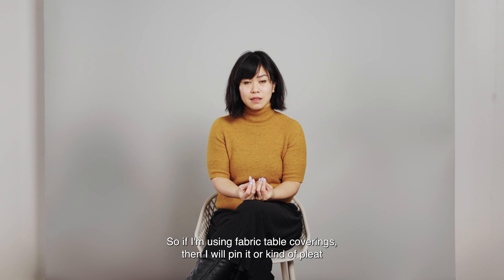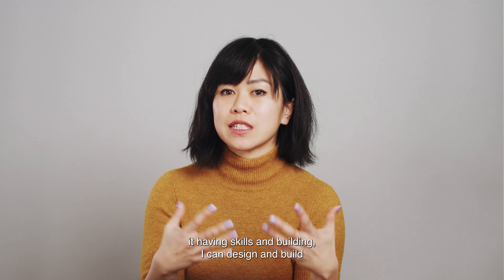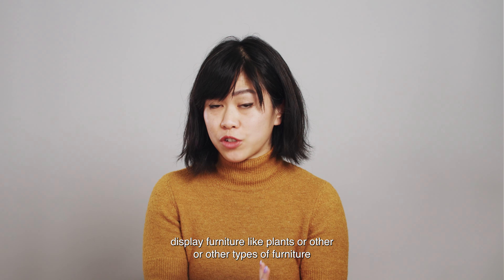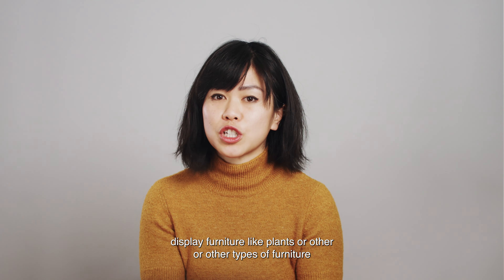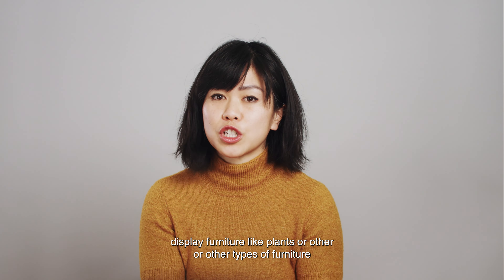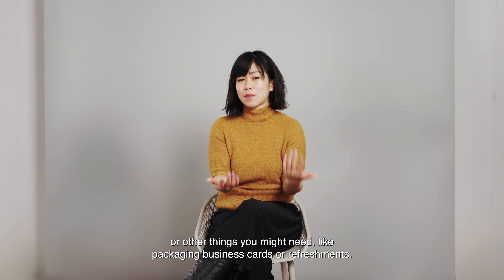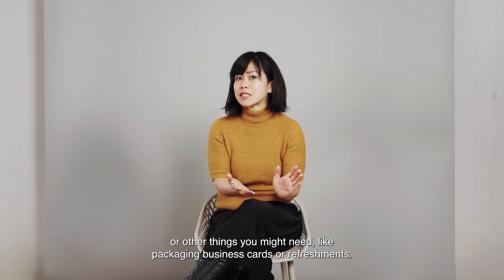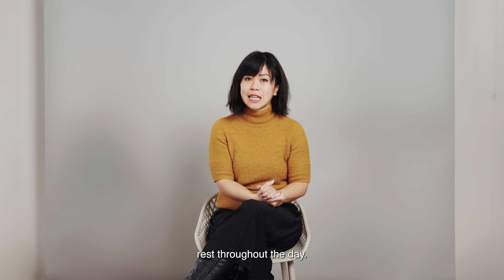Artist Advice: How to use your skills as an artist in business settings.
Advice from artist Annie Tung on how to use your skills as an artist in business settings.

About TOAF: Toronto Outdoor Art Fair (TOAF) is Canada’s leading outdoor and online art fair. Established in 1961 to connect Canadian artists directly to the public, TOAF showcases 400+ emerging and established visual artists, including painters, photographers, sculptors and artists working in ceramics, textiles, jewellery and more. The event brings together 165,000 art lovers and enthusiasts who spend over 2 million dollars on art during the Fair. This free public event takes place every July - rain or shine - at Nathan Phillips Square in the heart of downtown Toronto. Since 2020, TOAF’s online Fair has become Canada's fastest-growing e-commerce and discovery platform for artists across Canada.

Annie Tung works between craft and design using analogue and digital methods to create jewellery and objects. Her work is influenced by mediating two identities, language limitations and the embodied process of craft. She received her BDes in Jewellery from OCAD University in 2007 and MAS Design for Luxury and Craftsmanship, École Cantonale d’arts de Lausanne (ÉCAL) in 2015.

Annie has exhibited nationally and abroad, including design weeks in Dubai, Milan and London at the Victoria & Albert Museum, Beijing World Art Museum, the Centre for Craft, Creativity & Design in North Carolina and the Art Gallery of Burlington, Ontario. She has been the recipient of 20 + awards and grants. Annie is a second-generation Chinese Canadian in Tkaronto/Toronto, currently Assistant Professor (tenure-track) at OCAD University.